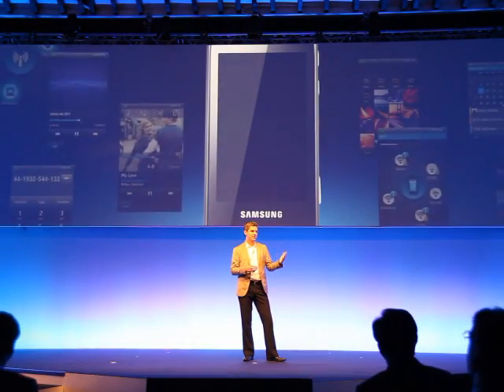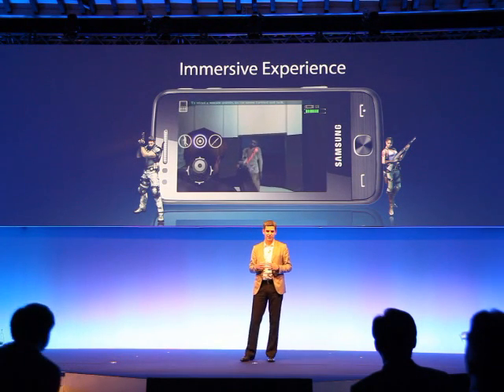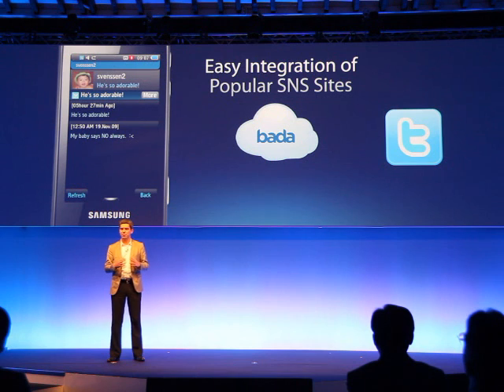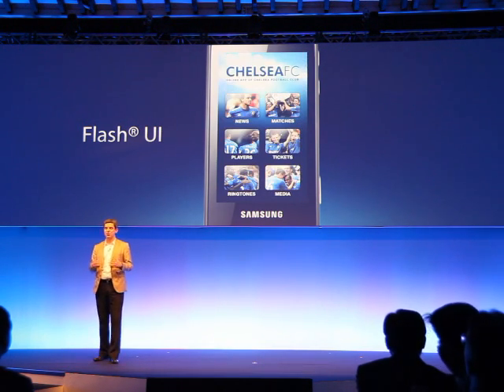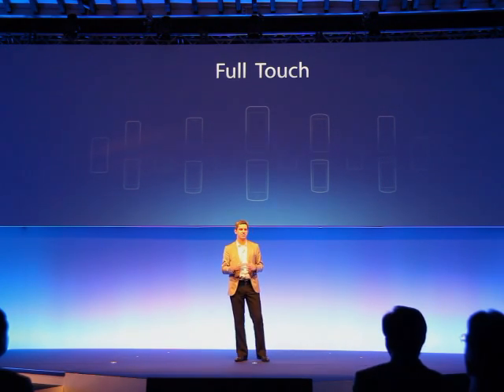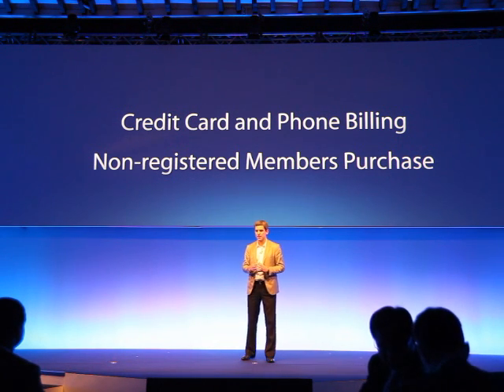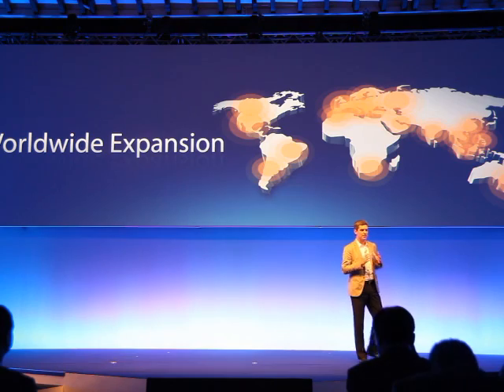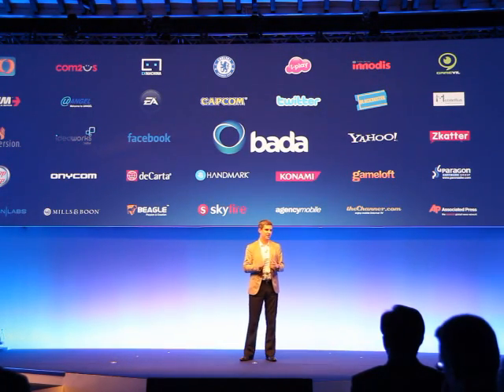Samsung Bada OS presentation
Samsung presenting the new Bada OS. Check out our full scoop on the Samsung Bada OS announcement